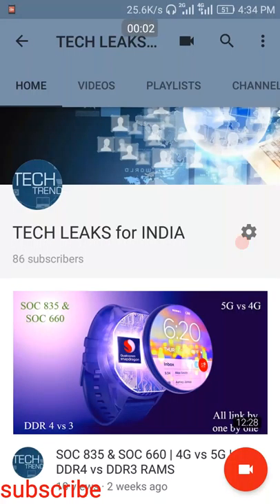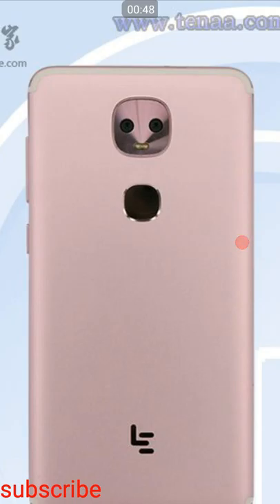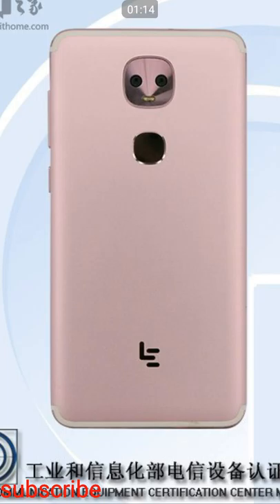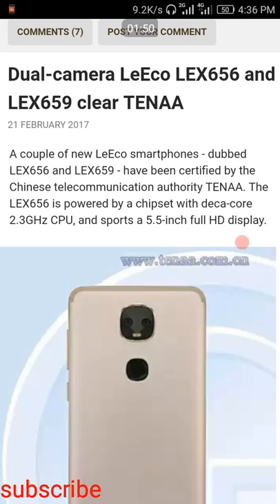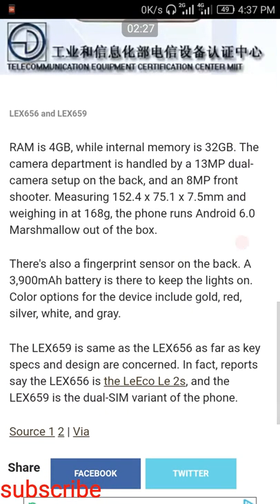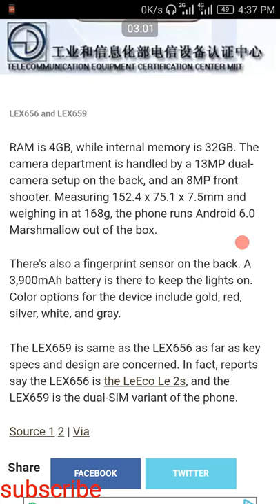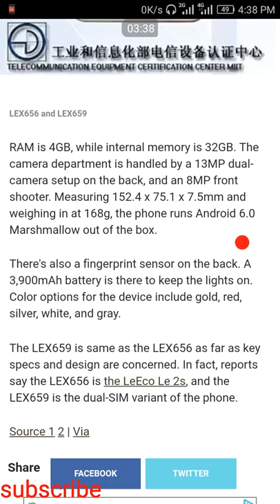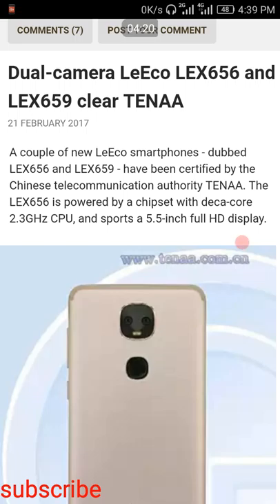Dual-camera LeEco LEX656 and LEX659 clear TENAA